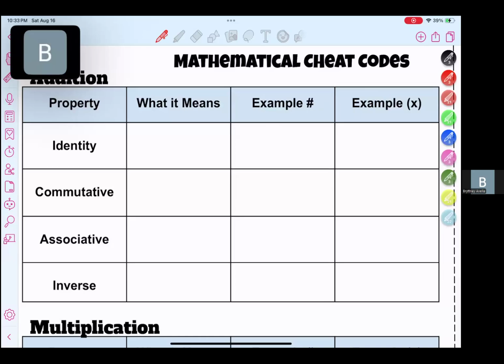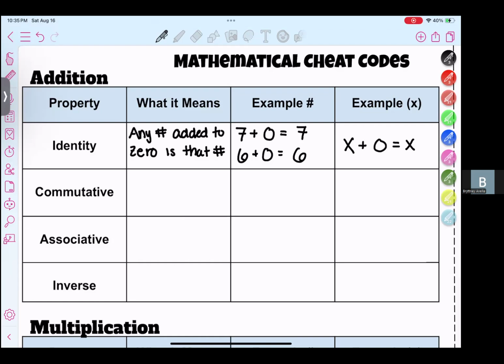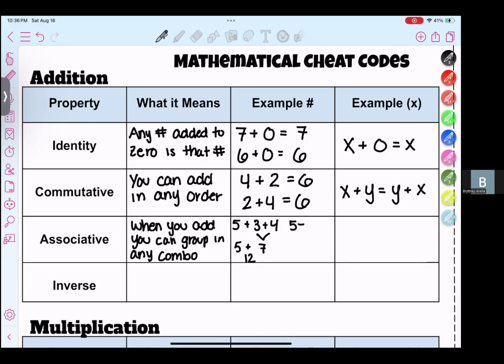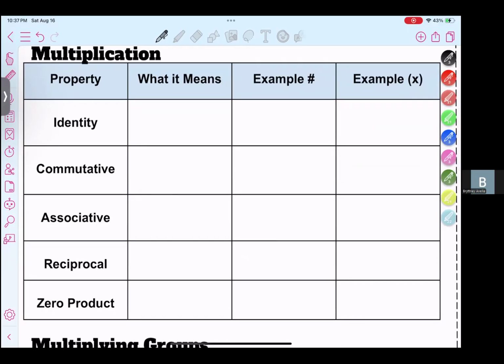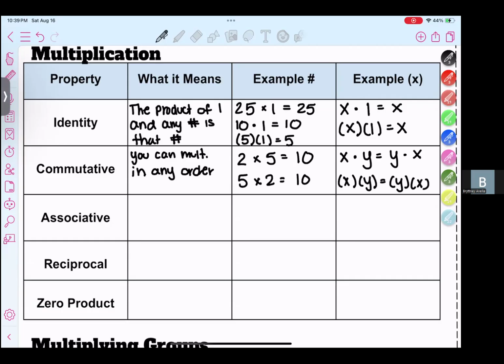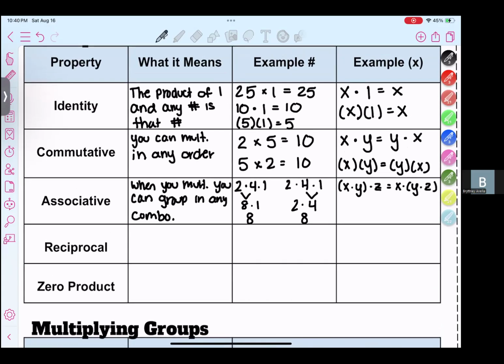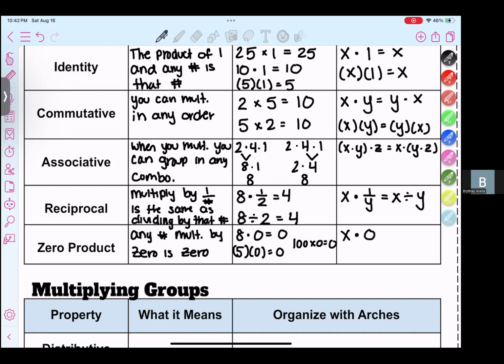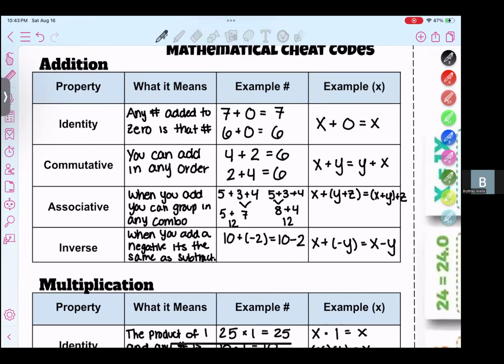Unit 0 - Math Cheat Codes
Use these tips and tricks to help you solve problems in a more efficient way! Don't worry if you don't always remember them, there is always another way to solve a problem!